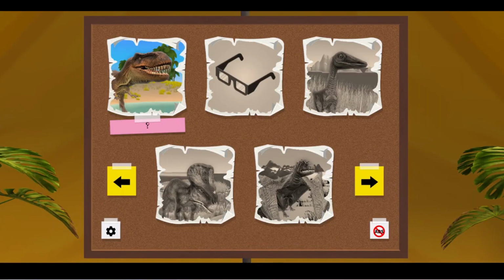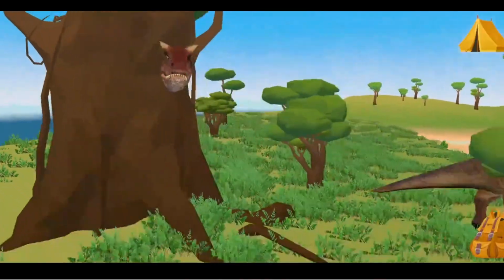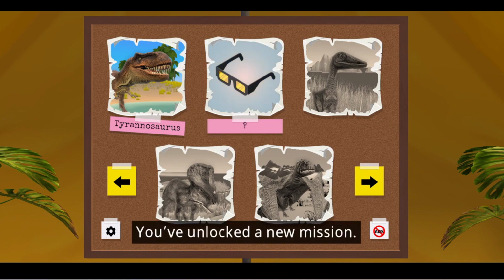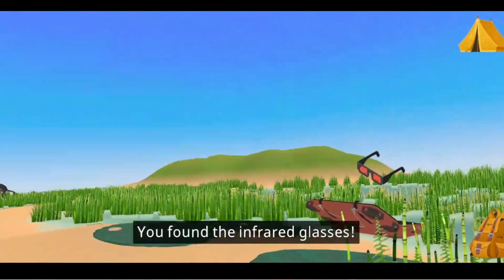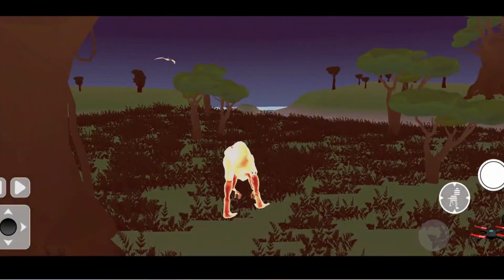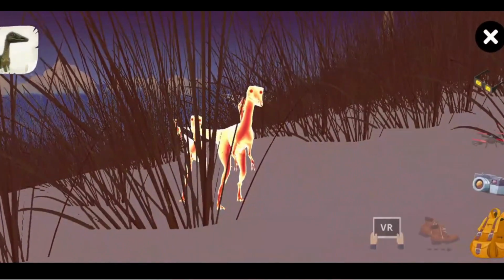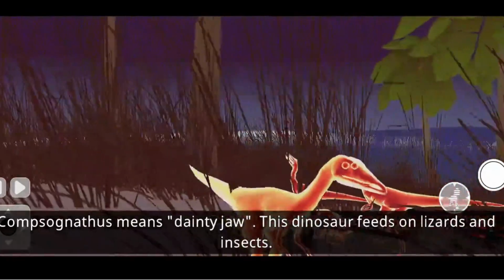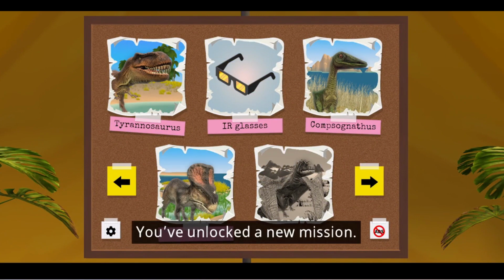4D Kid Explorer Dino Ep 5, How to play 4D Kid Explorer Dino. Succesful method for kids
4D Kid Explorer Dino Ep 5, How to play 4D Kid Explorer Dino. Succesful method for kids

Noah enjoys playing with toys and games everyday.

Today is 4D Kid Explorer Dino Game day.

Let's play!

Noah's Toys and Games  @NoahsToysGames
Noah's Games and Toys PT @NoahsGamesToysPT

Games for kids